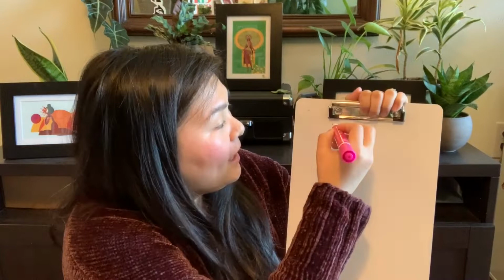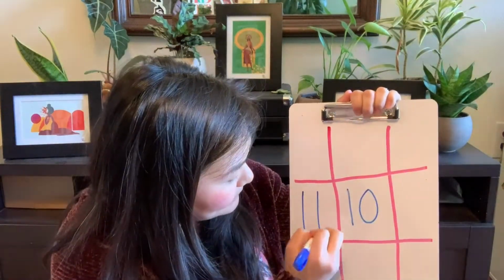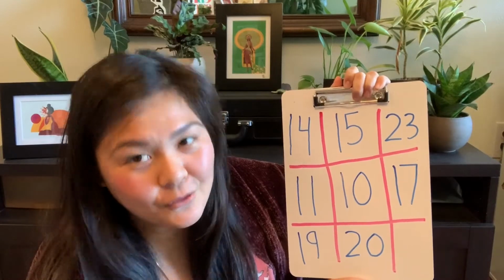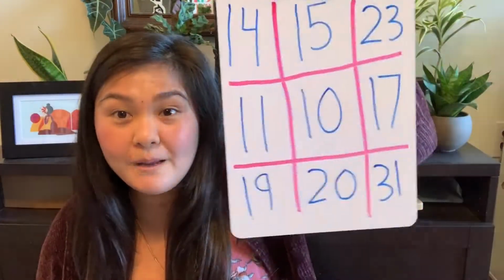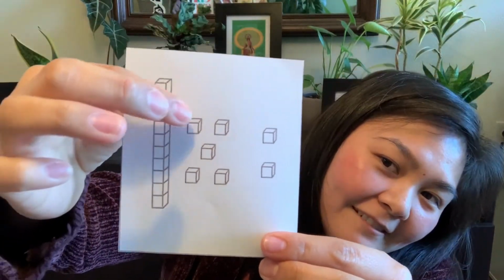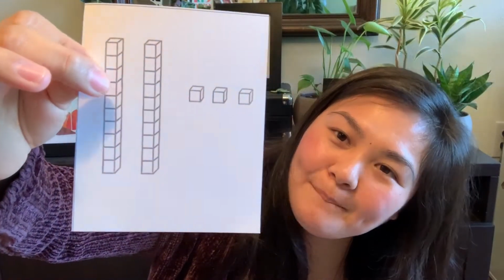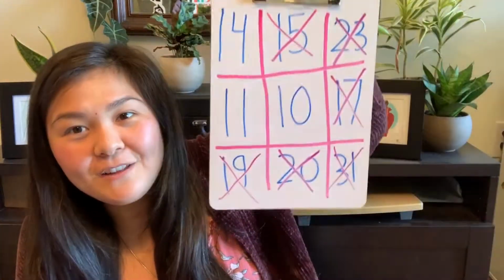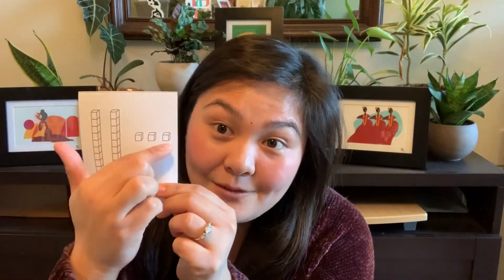Math: Tens and Ones Bingo